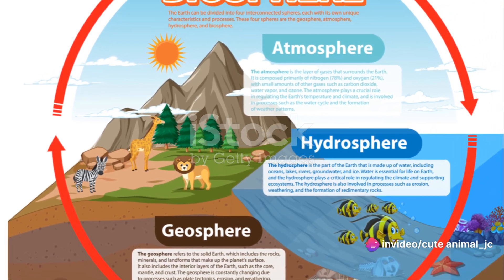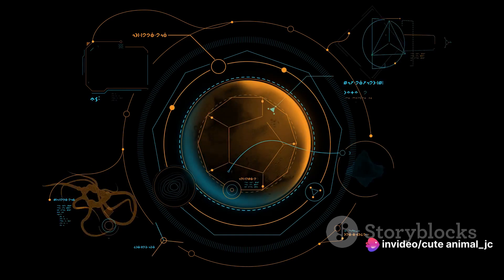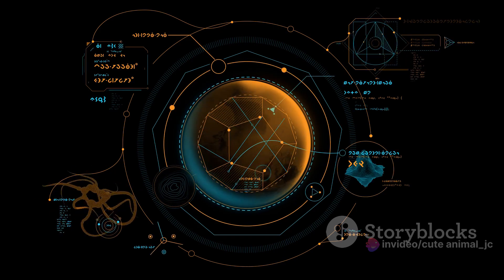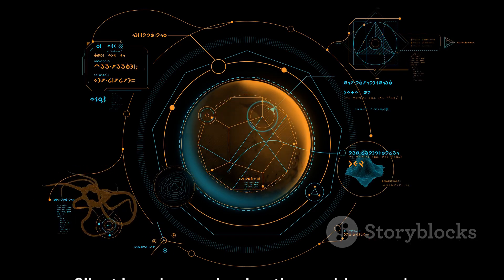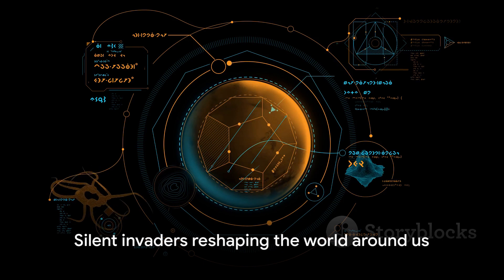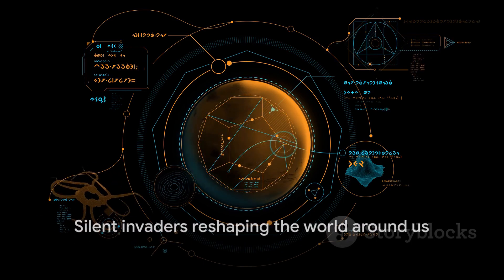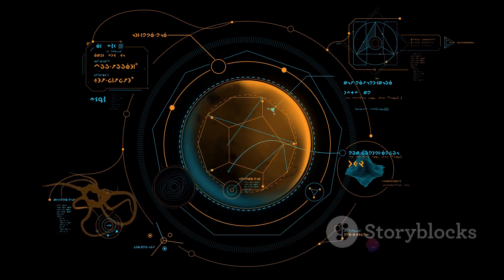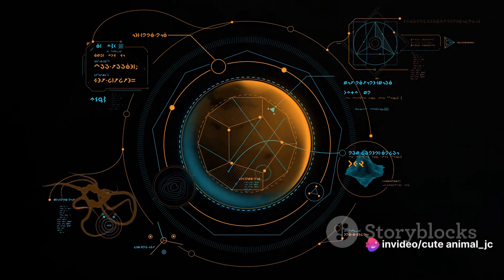Hidden World of Invasive Species: Unwanted Intruders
In this thought-provoking video, we delve into the often overlooked impact of invasive species on our precious local ecosystems. Join us as we uncover the truth behind this critical issue, backed by extensive research and known facts. Discover the ecological imbalances caused by invasive species, how they threaten biodiversity, and why we need to take action now. Help us spread awareness by liking and sharing this video with others. Together, let's protect and restore our fragile ecosystems for future generations!